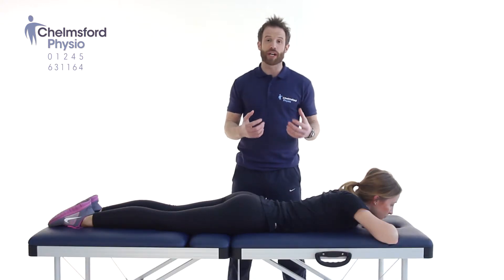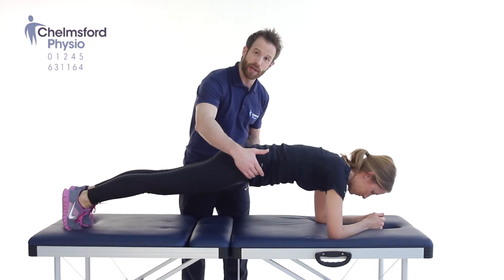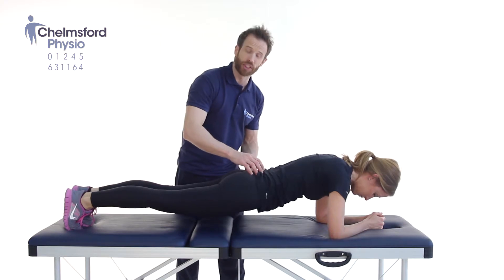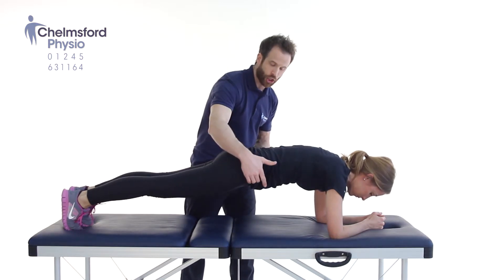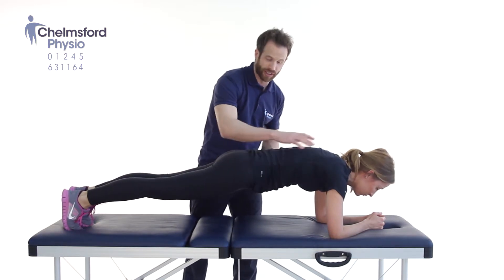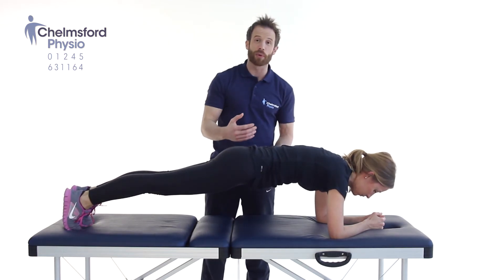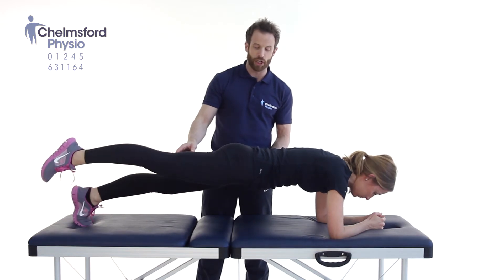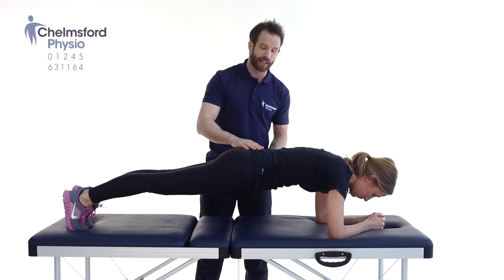Chelmsford Physio | Core - Plank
Rehabilitation and strengthening exercises from the team at Chelmsford Physio. In this video we look at exercises to strengthen the Core. This is aimed at helping with Core strength & stability.